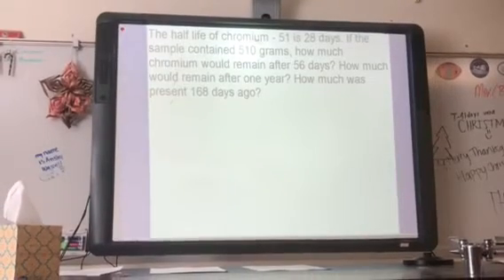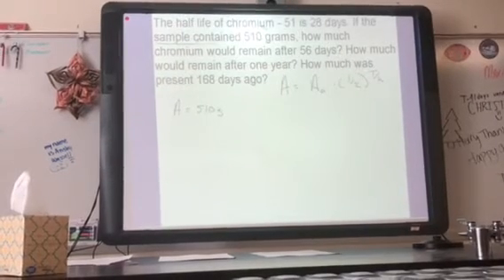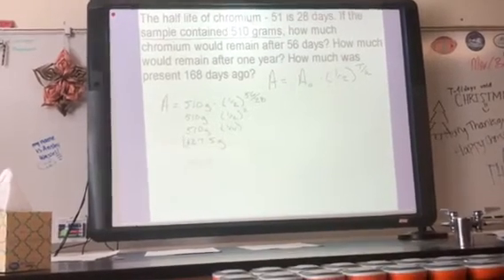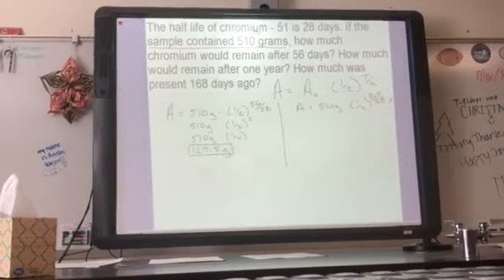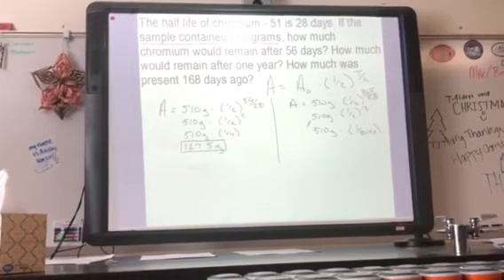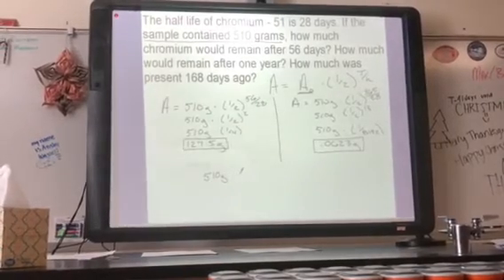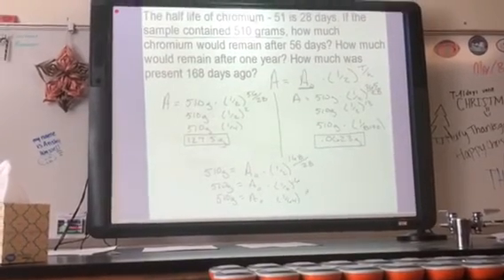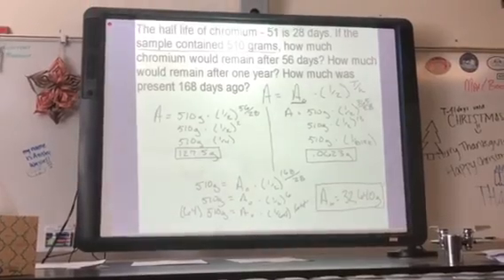Solving for Initial and End Mass with the Half Life Equation